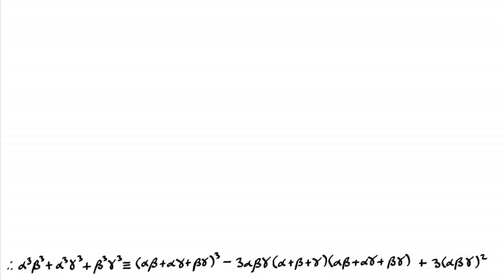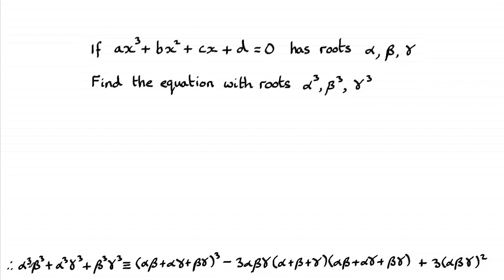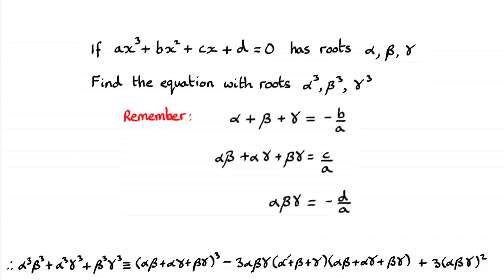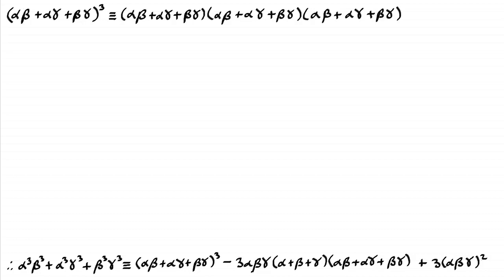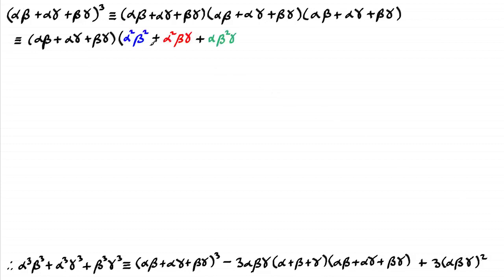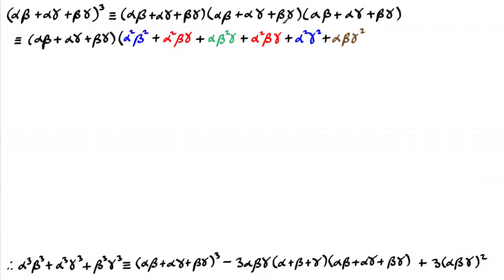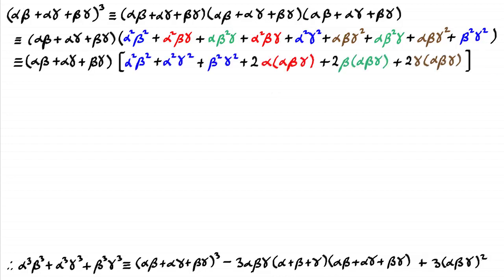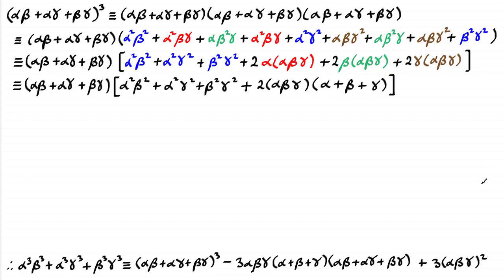Identity : Sum of Product Pairs of Cubes of Roots | ExamSolutions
Here I show you how to prove the identity for the sum of the product pairs of cubes of roots of a cubic equation with roots alpha, beta and gamma.